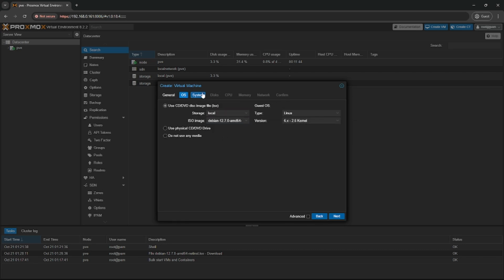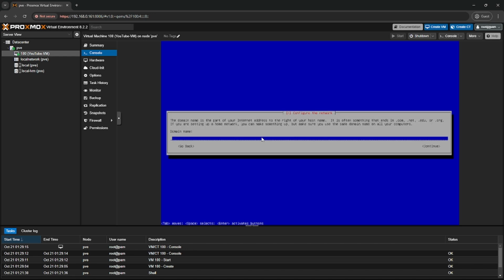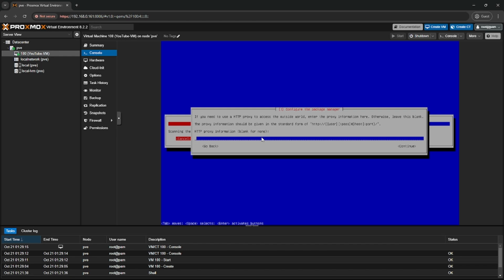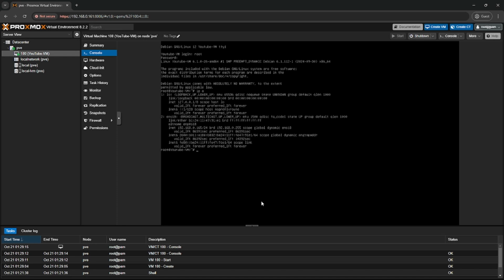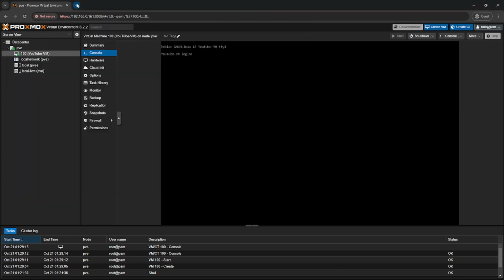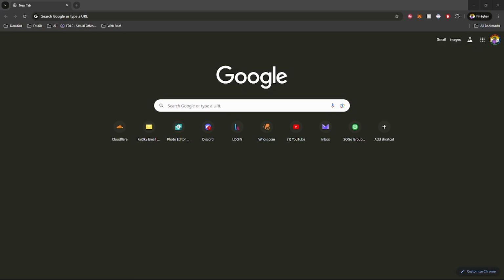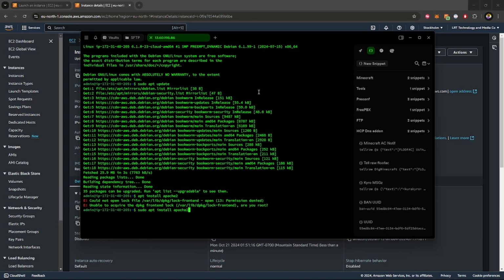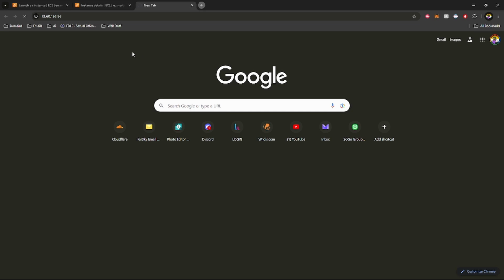How To Get YOUR Websever working | Debian 12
Extras Channel -  @lrm_media_extras